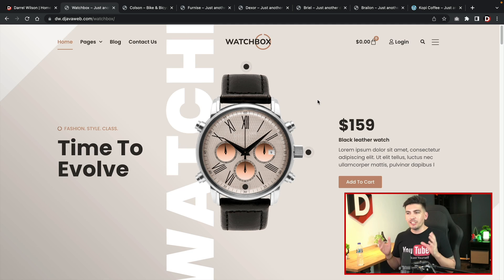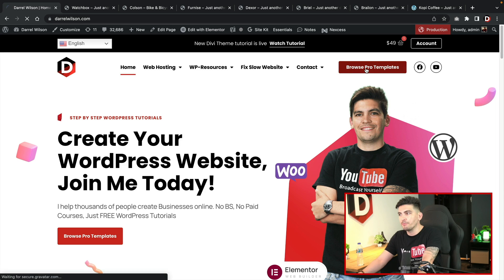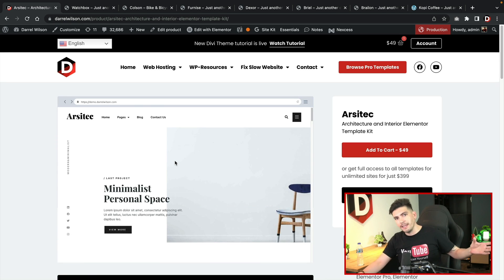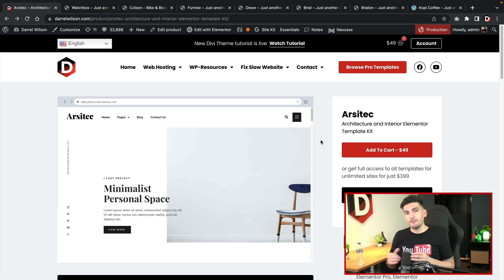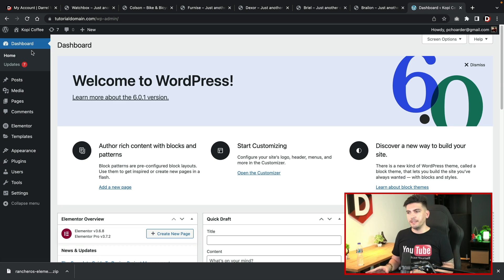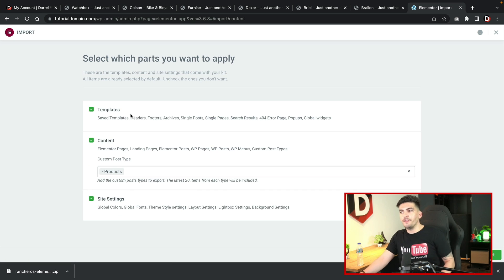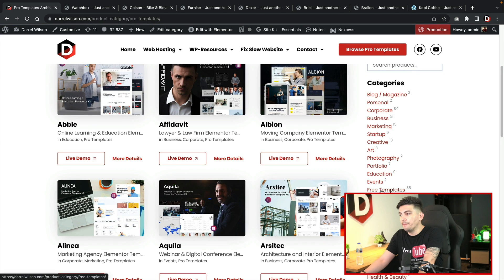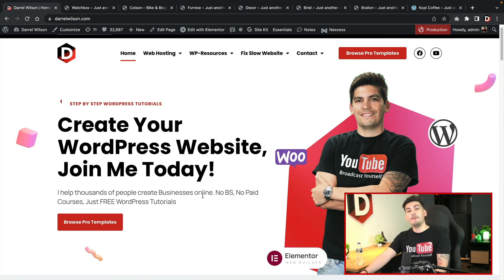2000+ Best Elementor Templates and Best Elementor Toolkits (Updated 2024)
In this video, I show the release of the new Elementor toolkits and Elementor pro templates. There is a lot more to come!

👉👉Important Links